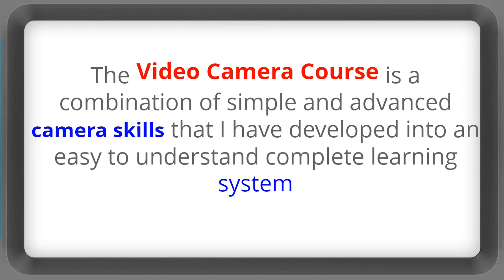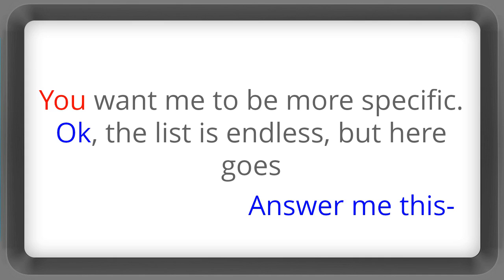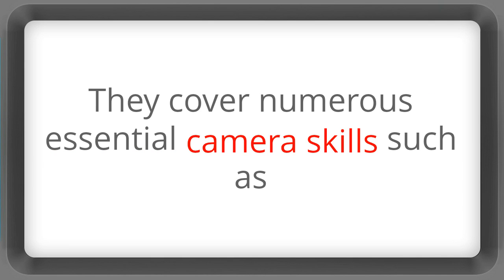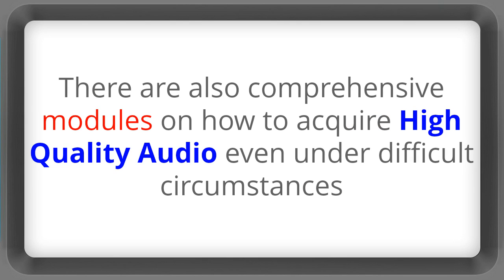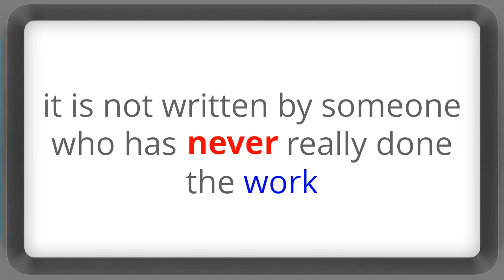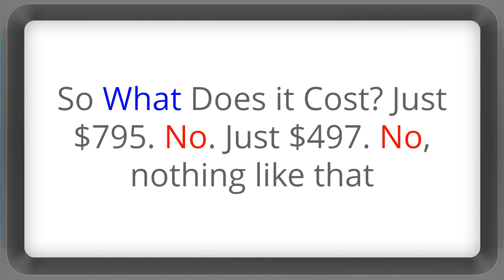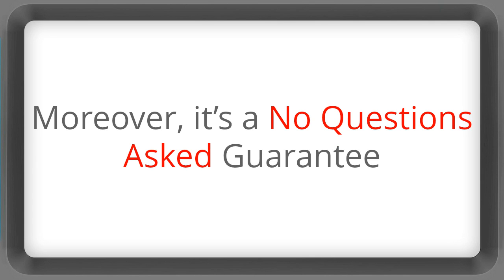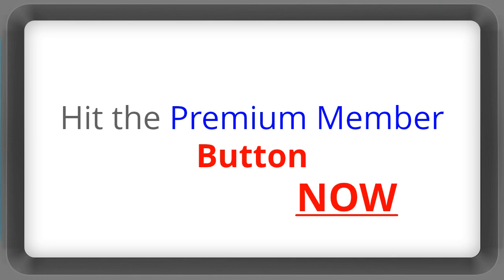video camera course info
The Video Camera Course is an online camera course that teaches you the skills that top Professional Cameramen use every day that they shoot. I have been shooting for TV stations for nearly 40 years and I have developed the video camera course to share the things that I have learnt over that time. has many blog posts that share what I know and the video camera course is full of secret cameramens business. Check it out.